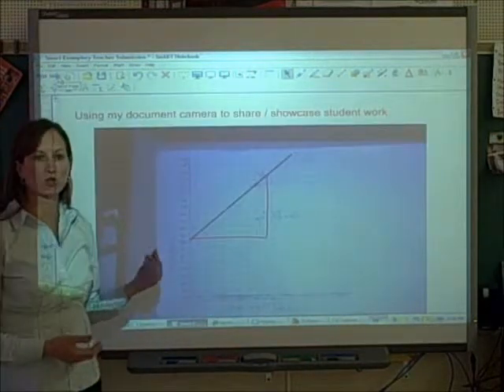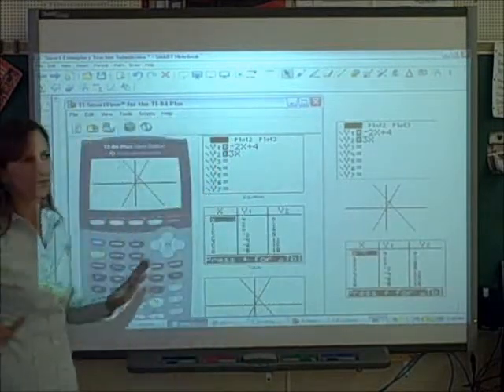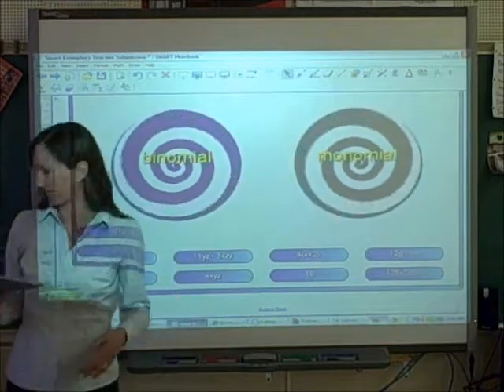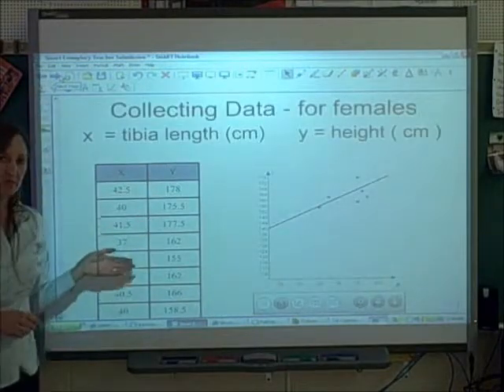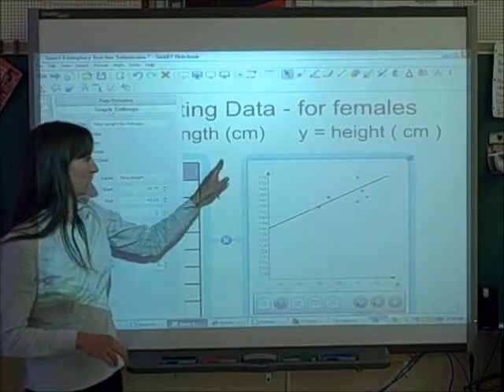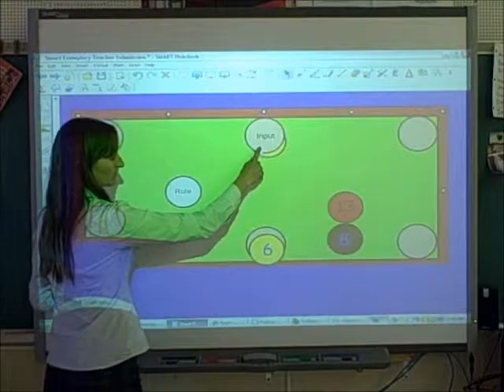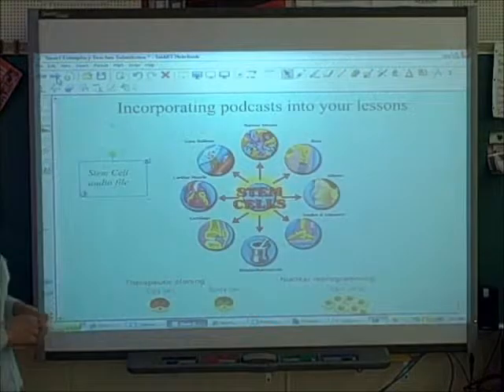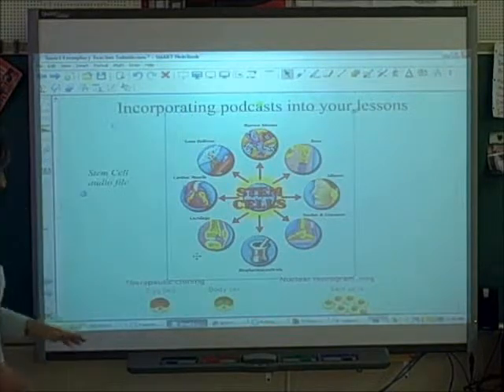Kelly Blair Smart Exemplary Educator Application Video (2).wmv